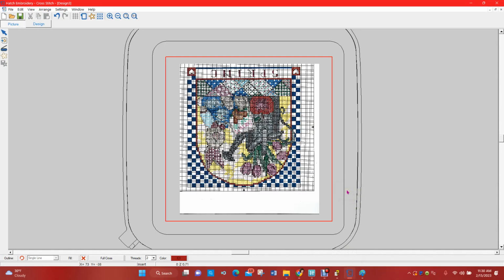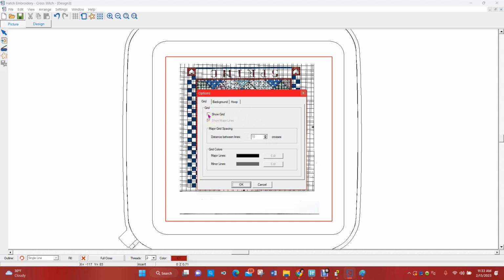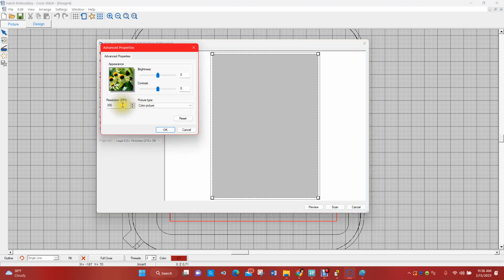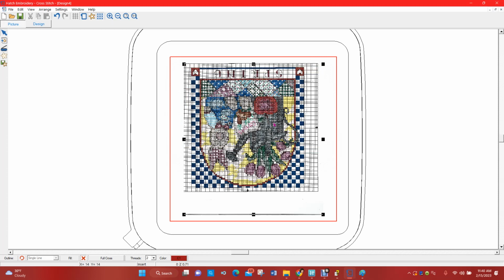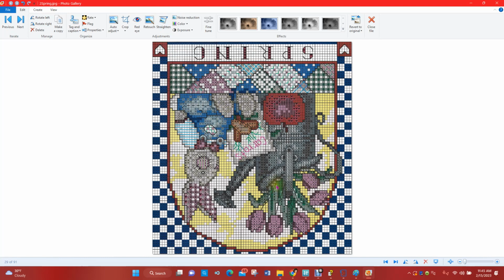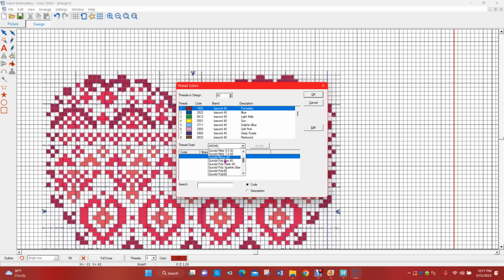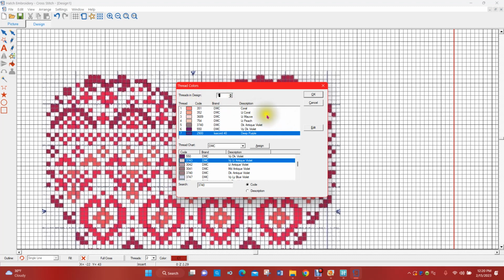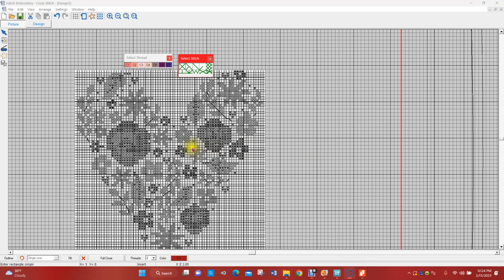Cross Stitch Tips